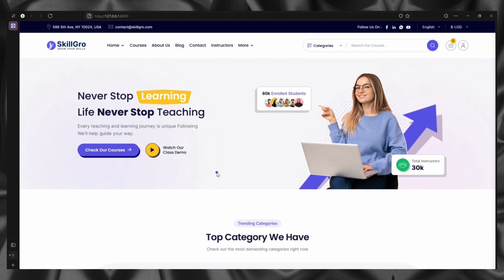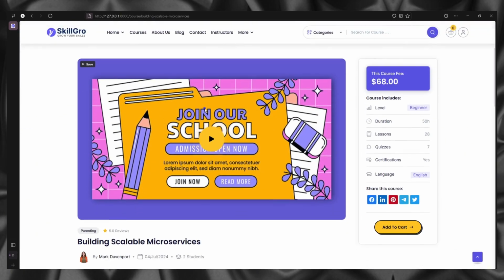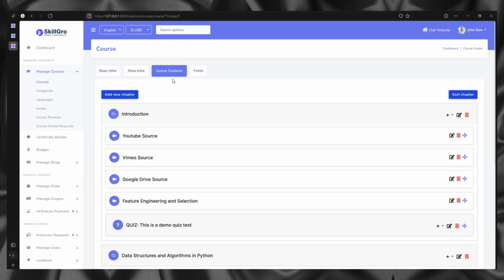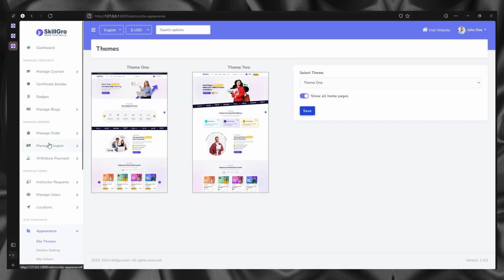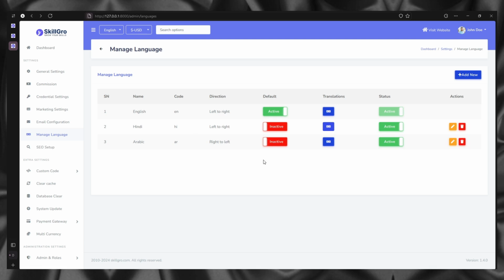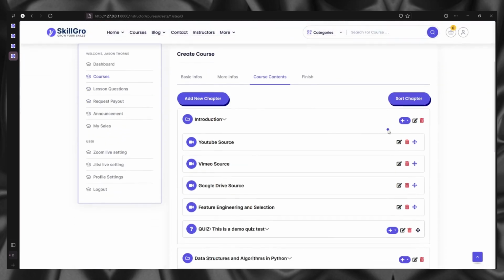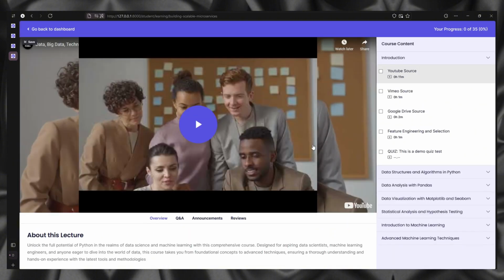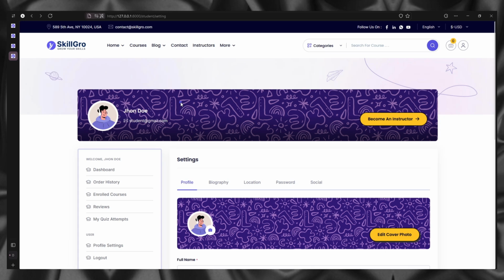SkillGro - Course & Learning Management System Laravel Script (LMS) walkthrough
Skillgro is a comprehensive Learning Management System (LMS) tailored for instructors and educators. It allows educators to create, manage, and sell their online courses. Skillgro provides a seamless platform for offering interactive online courses. Designed with real-world educational needs in mind, Skillgro is equipped with a wide array of features to support the growth of your online education business in just a few hours.

Developed using the Laravel PHP framework, Skillgro guarantees robust security, protecting against SQL injection, XSS attacks, and CSRF attacks, ensuring a safe and reliable learning environment.